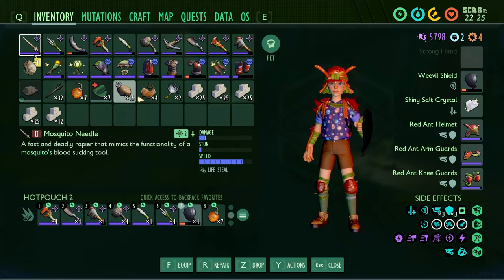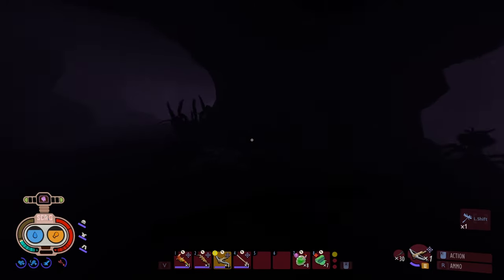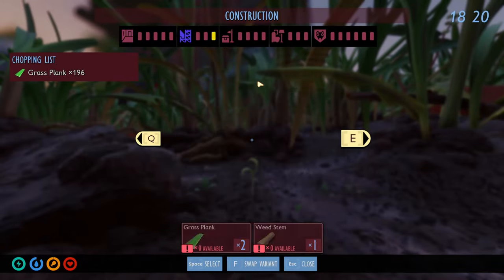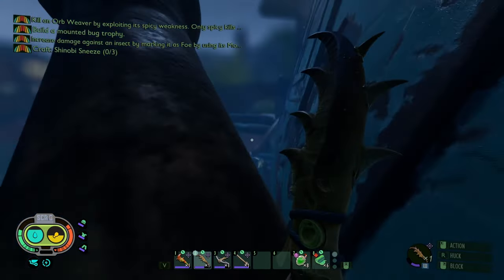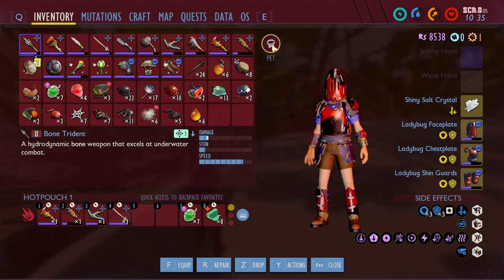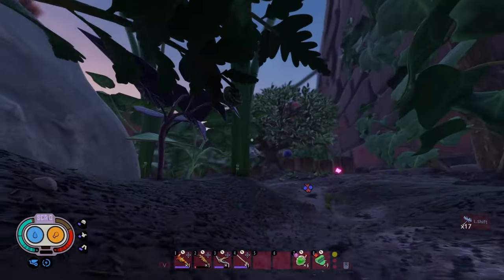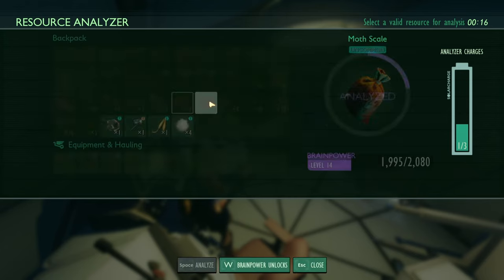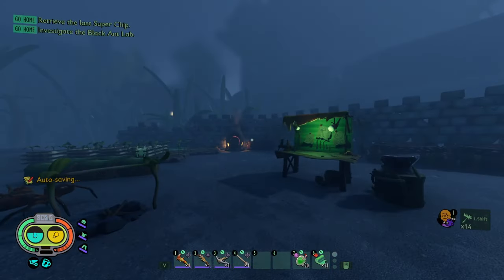Upper Yard Bugs!